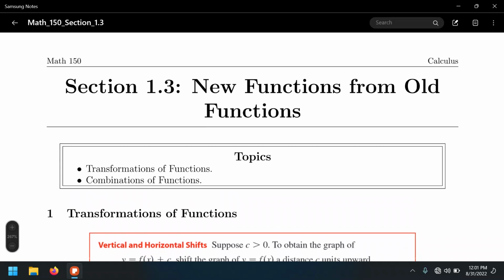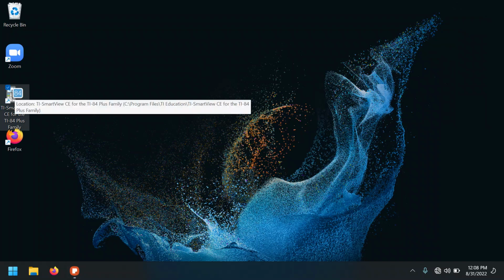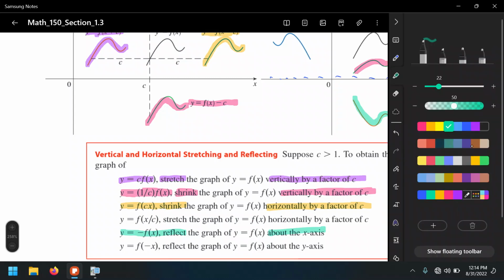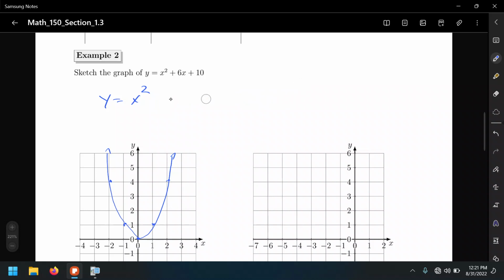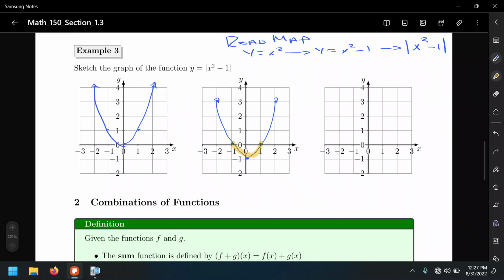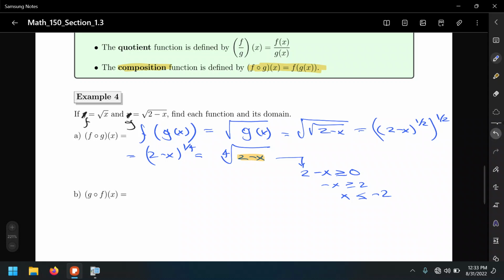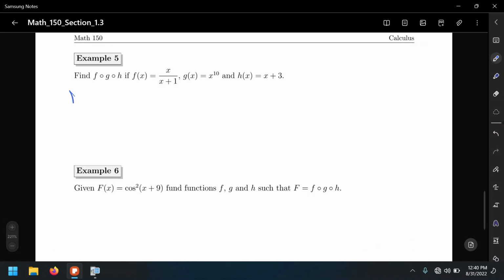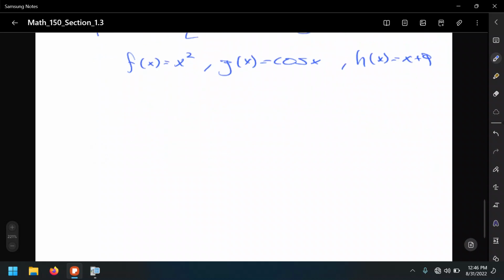Math 150 8/31/2022